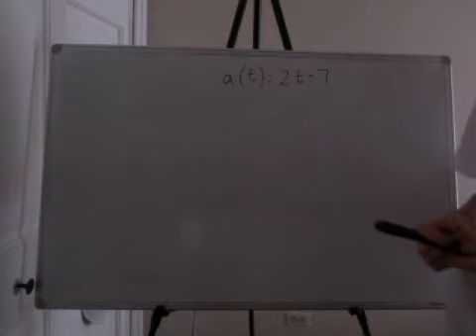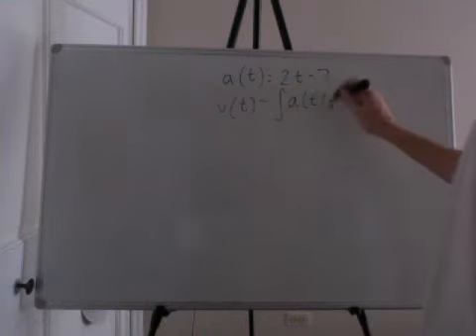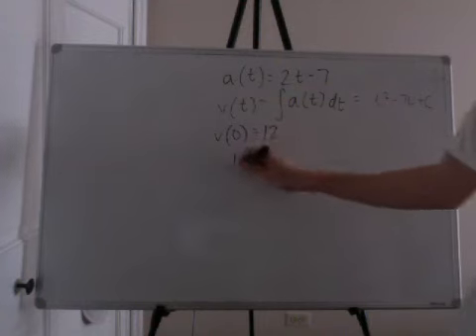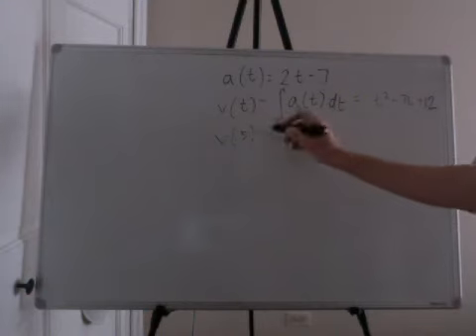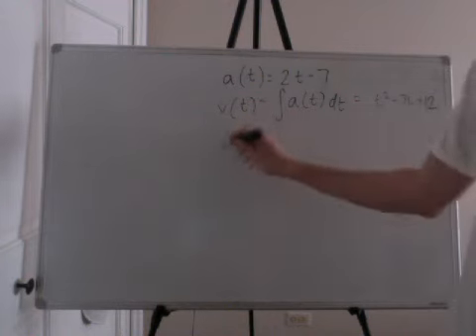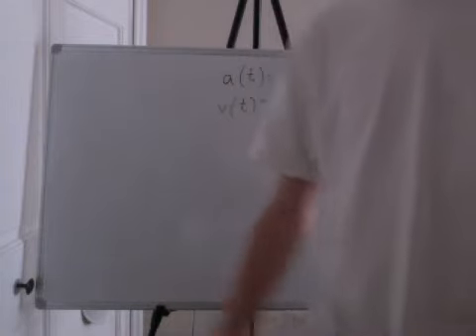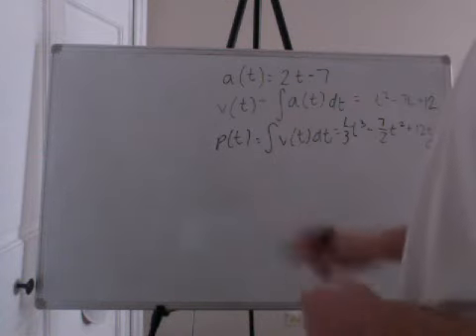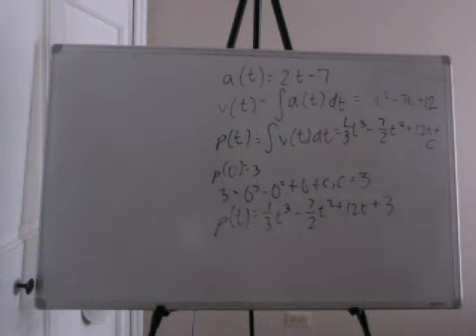Unit 5-3 Using Integration to Find Position, Velocity, and Acceleration Graphs